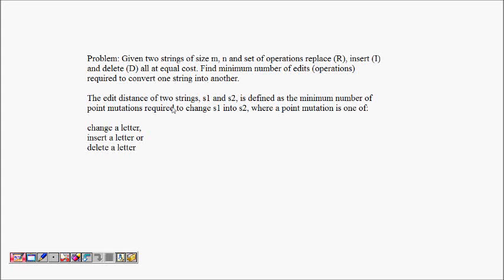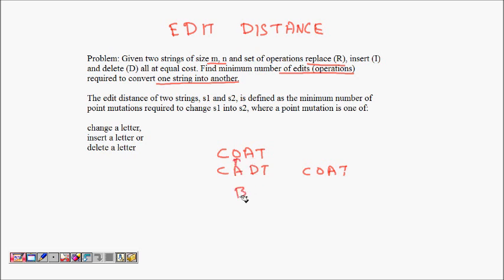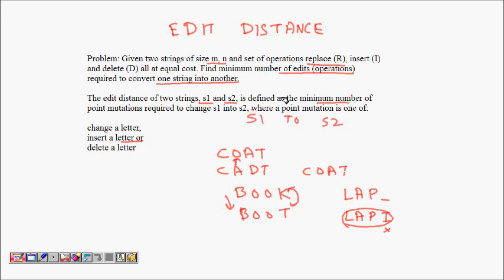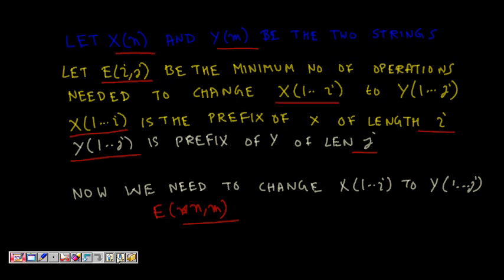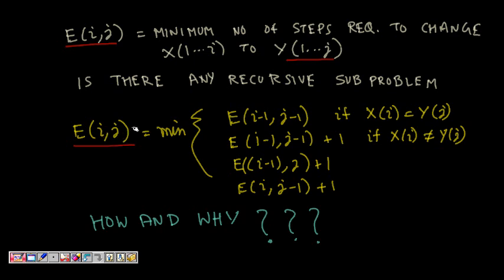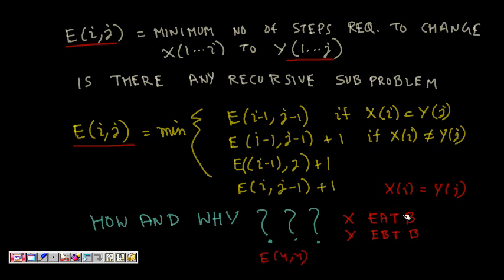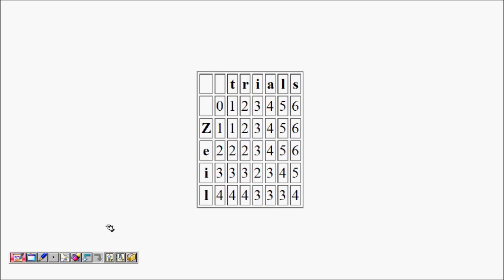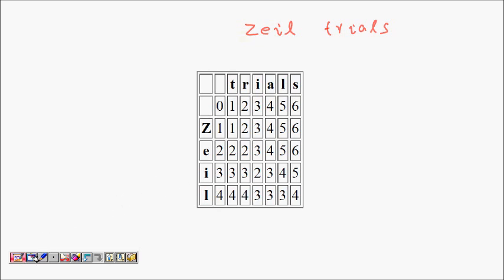Programming Interview: Edit Distance Dynamic Programming Algorithm (Part 1)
Edit Distance Dynamic Programming Algorithm
Given two strings of size m, n and set of operations replace (R), insert (I) and delete (D) all at equal cost. Find minimum number of edits (operations) required to convert one string into another.